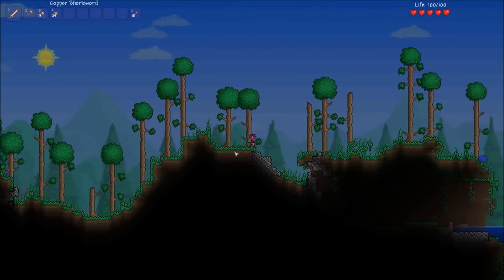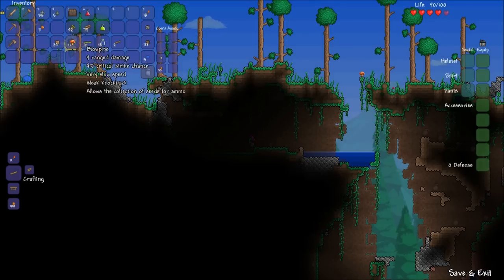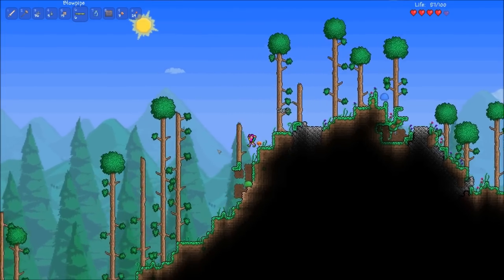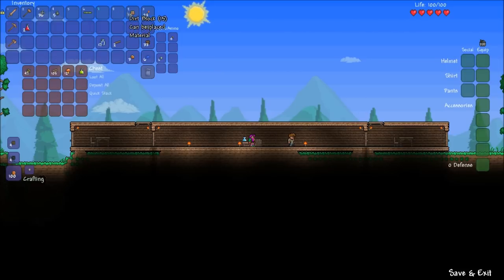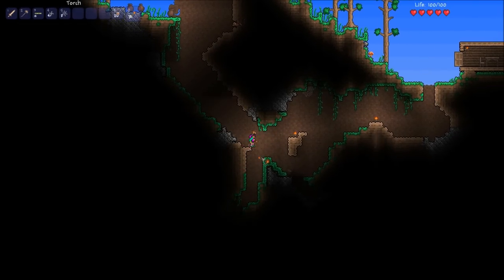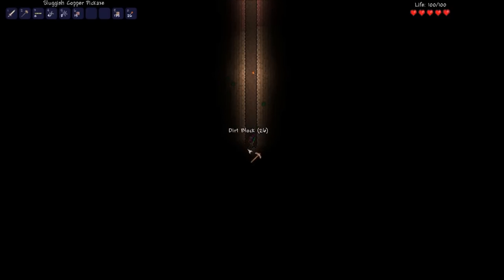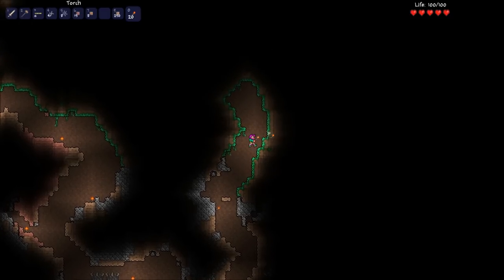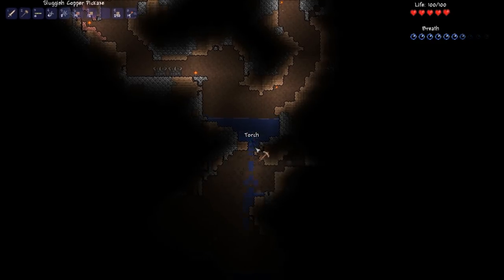Terraria: Episode 3 - Into the Depths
Terraria; a mining game with RPG elements such as bosses, story progression, magic, and random events. Is this too much for Nickalahobiboolan? Or will he wisen up early with his previous knowledge of the game? Find out in this terraria series.